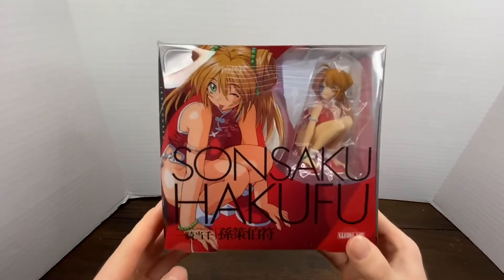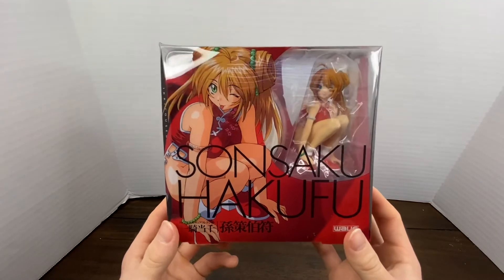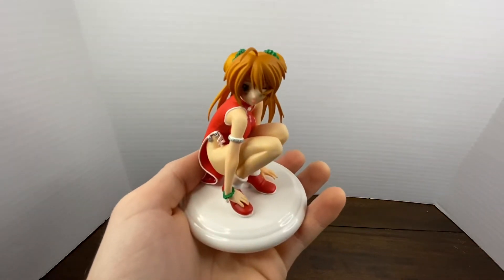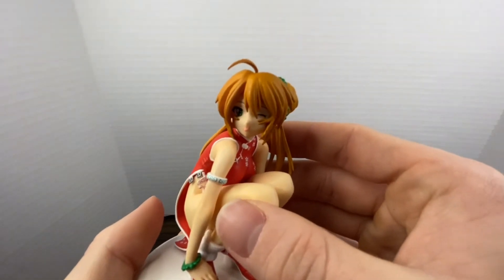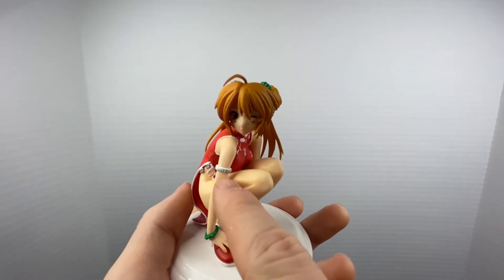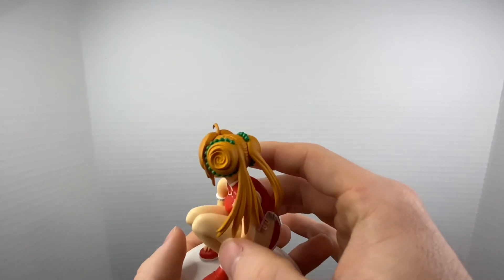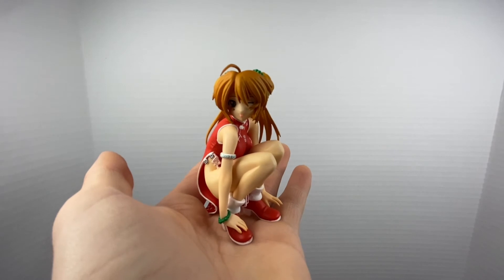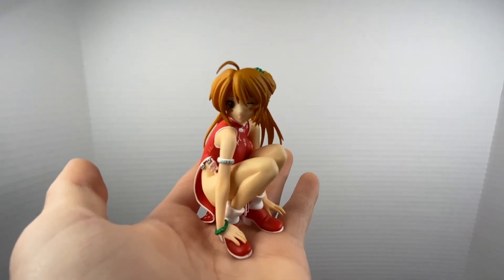Ikki Tousen: Hakufu Sonsaku Wave Figure Unboxing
This is an unboxing of the Hakufu Sonsaku figure by the company, “Wave”. I hope you enjoy!